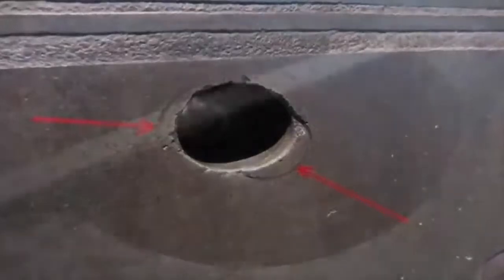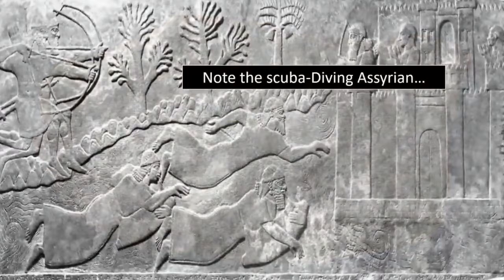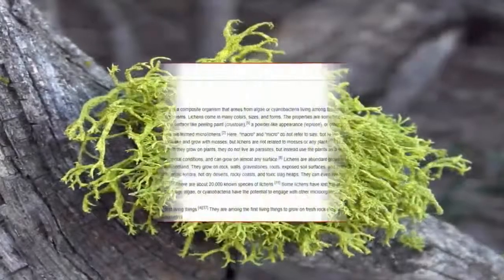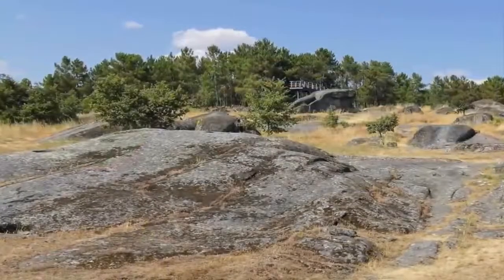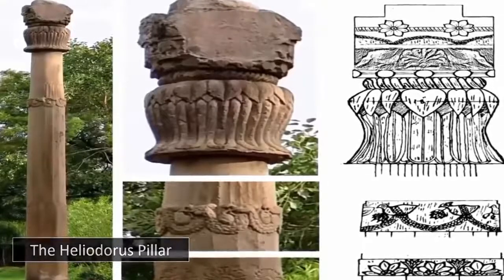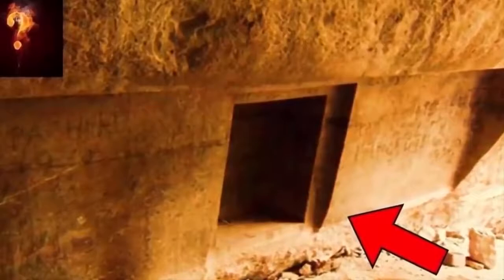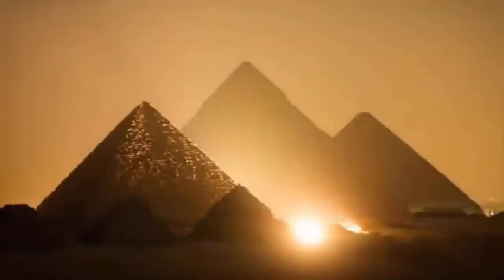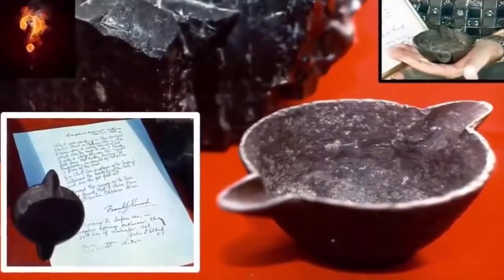⭐ Ancient High Technology Compilation ⭐